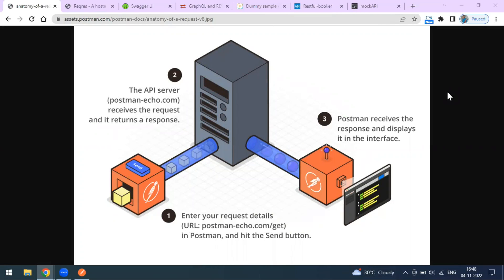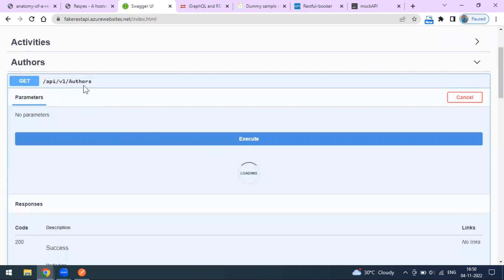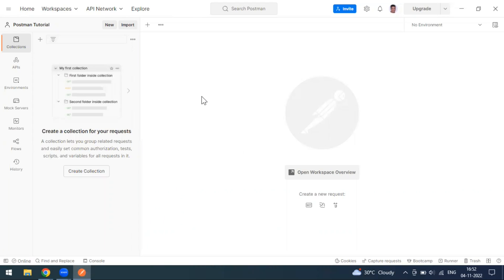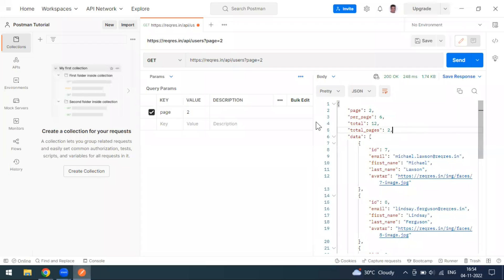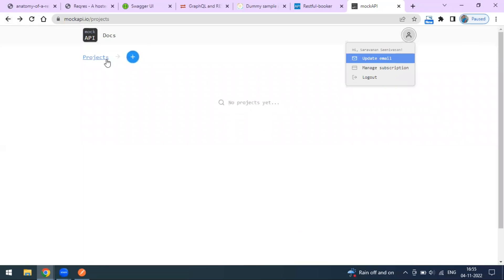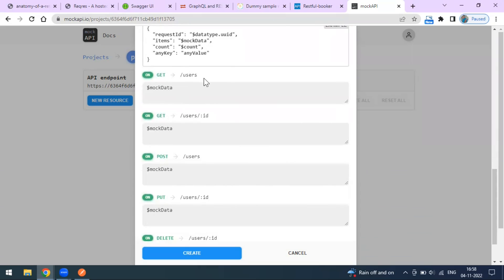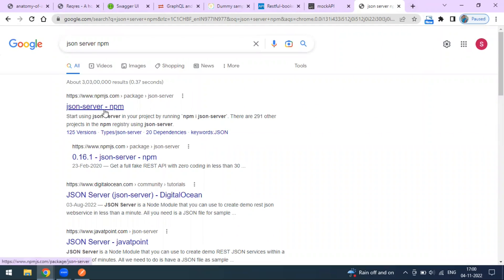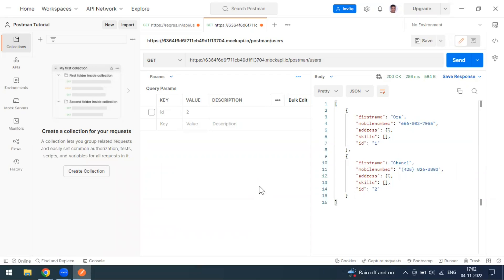04 | Postman Tutorials | Fake REST API Websites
postman Fake REST api website for practice